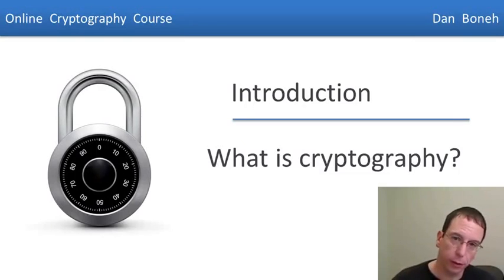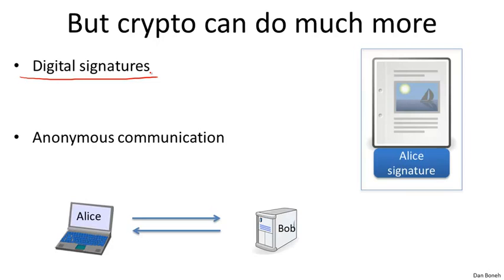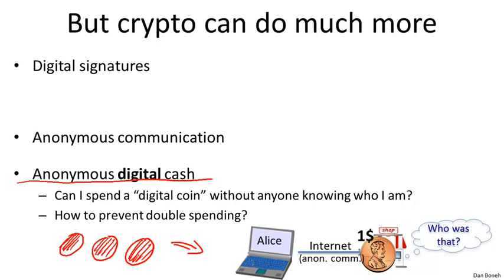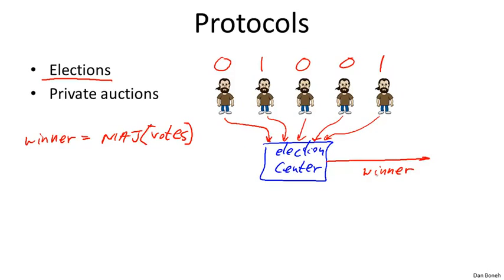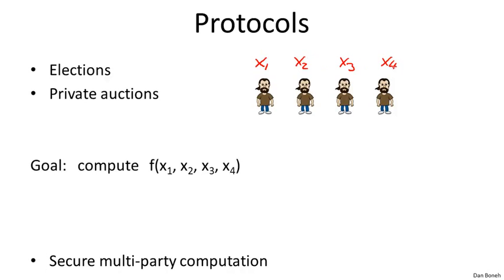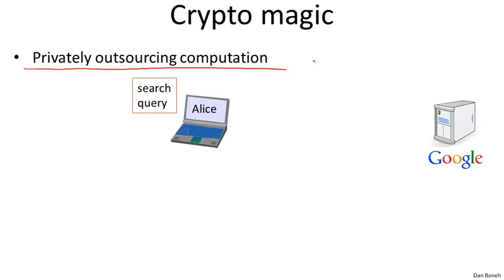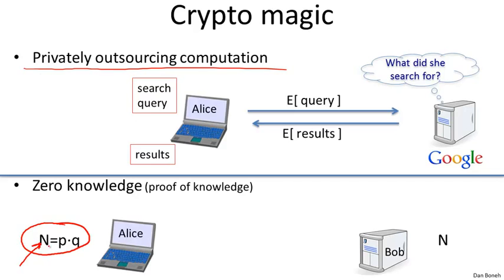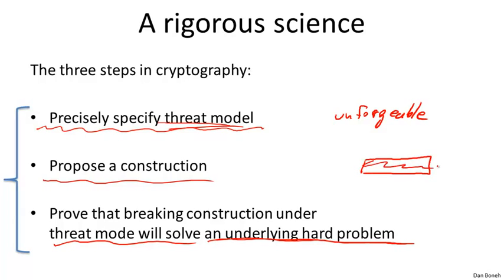1 2 What is cryptography 15 min